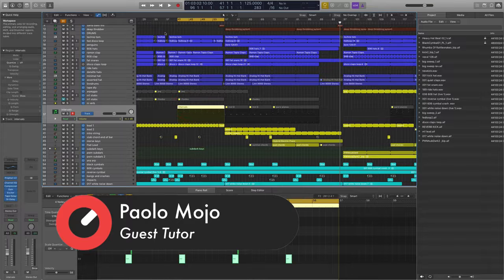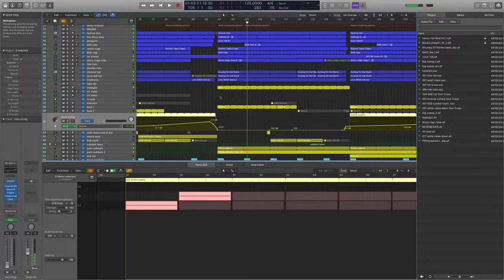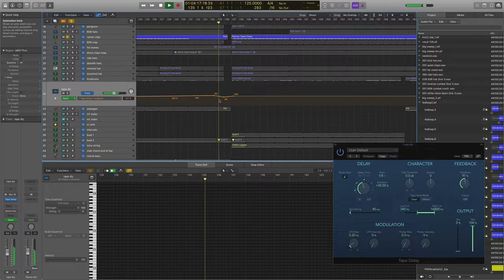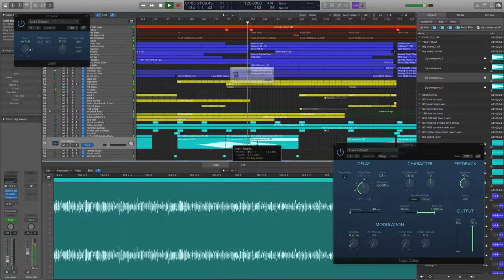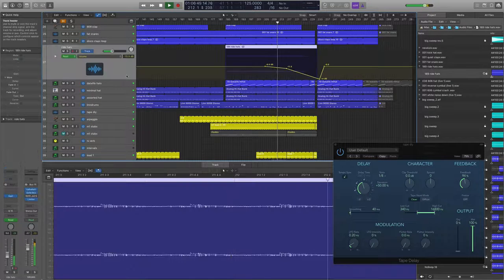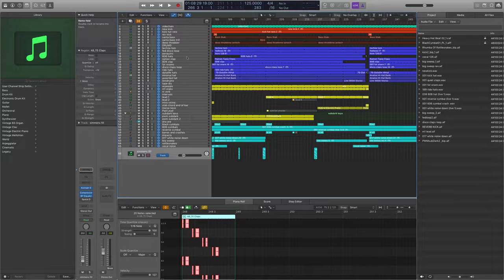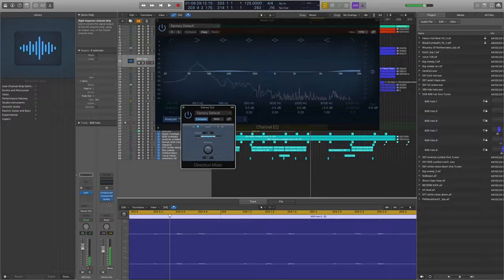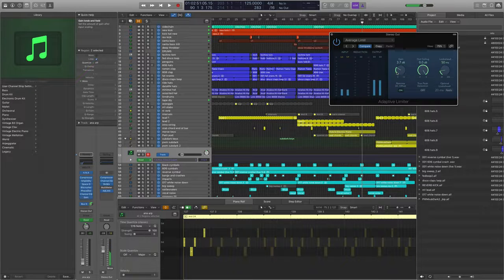How To Make Space Disco in Logic Pro with Paolo Mojo Tutorial 20 Arrangement Part 2 1280x720 9